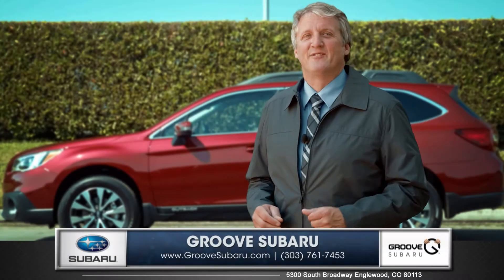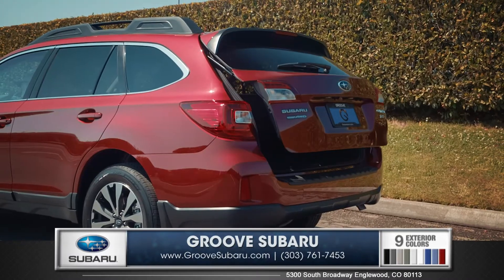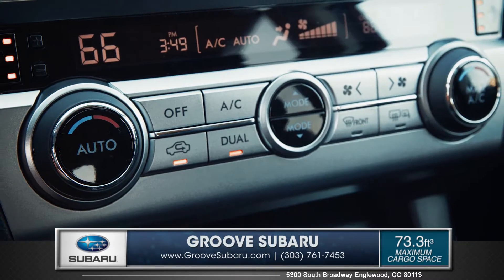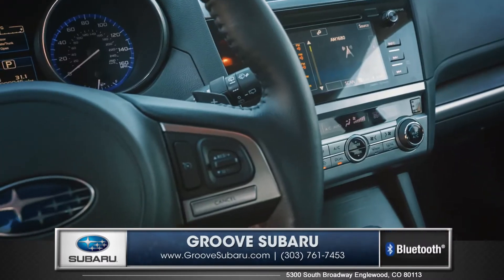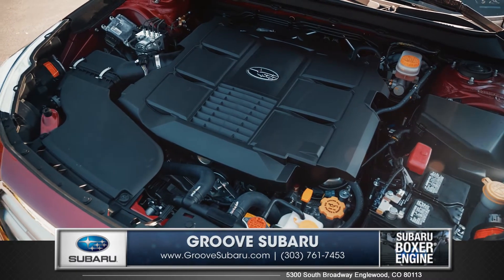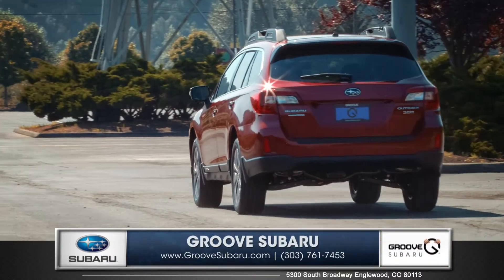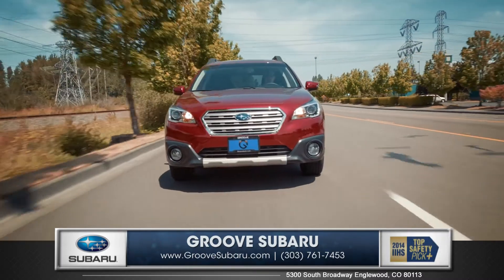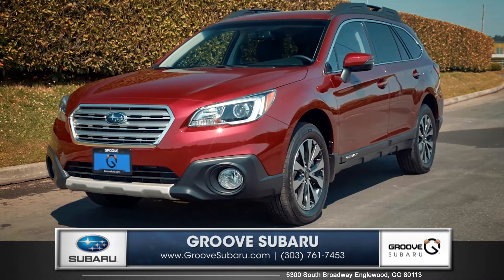2015 Subaru Outback Demonstration Video | Subaru Outback For Sale Denver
- Learn more about the new 2015 Subaru Outback. With 108.1 cubic-feef of interior space, Standard Subaru Symmetrical All-Wheel Drive, tons of ground clearance and up to 33 hwy MPG - you're whole family will love this car.